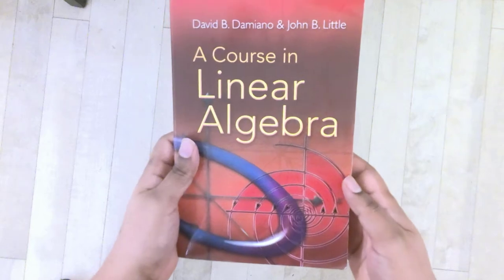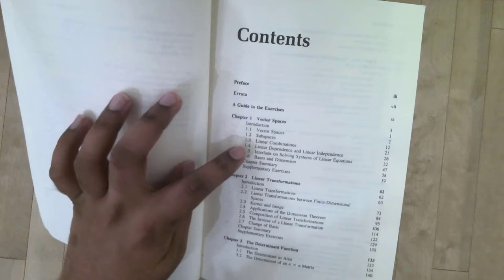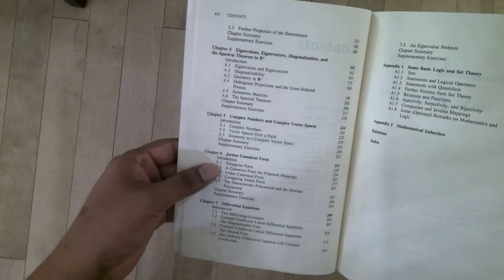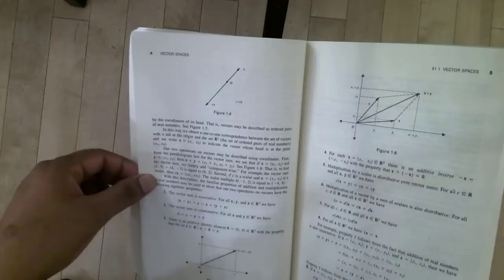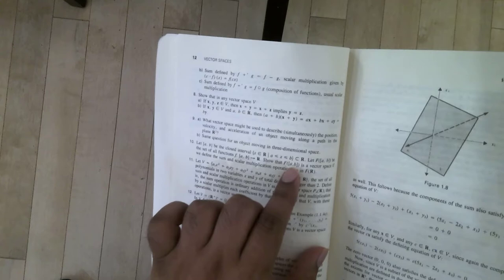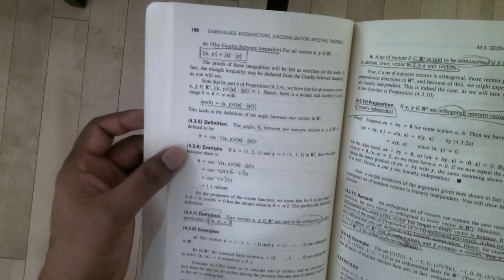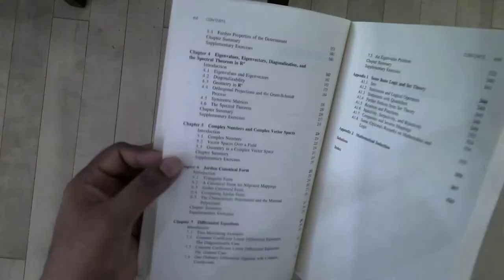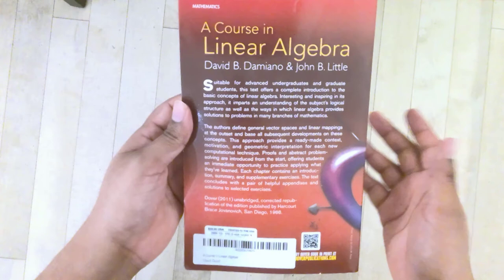Review: Damiano and Little's Linear Algebra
A review of 'A course in linear algebra' by Damiano and Little